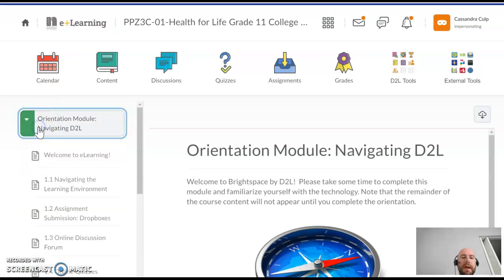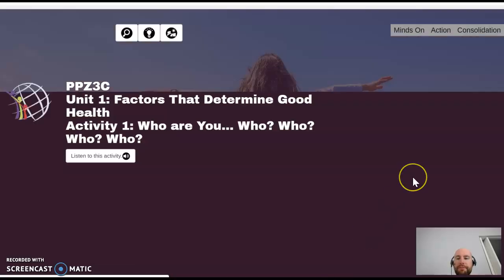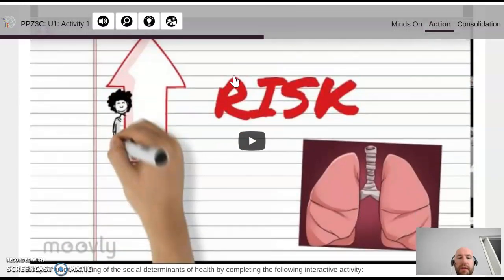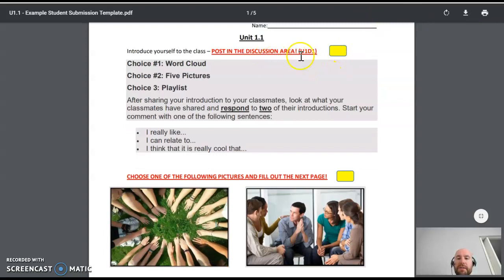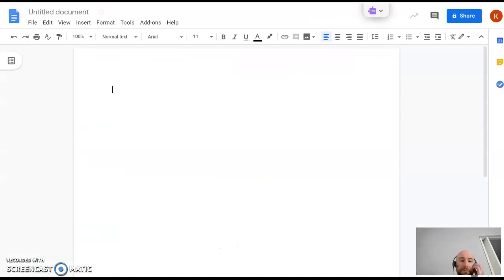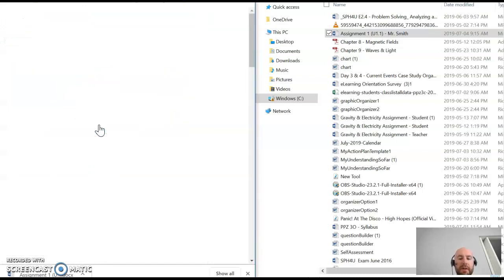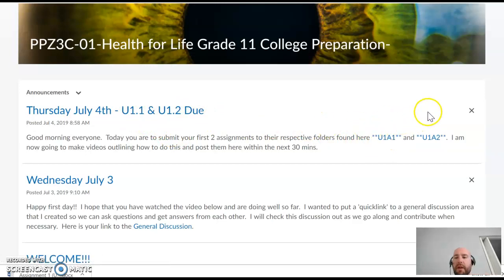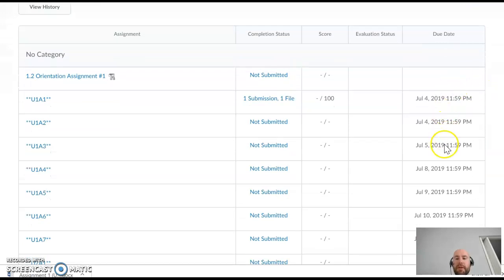PPZ3C - 2019 - How to submit to dropbox